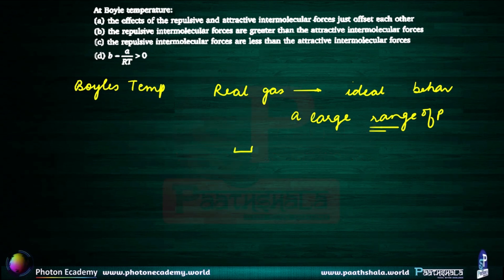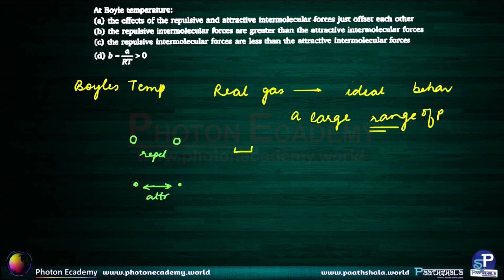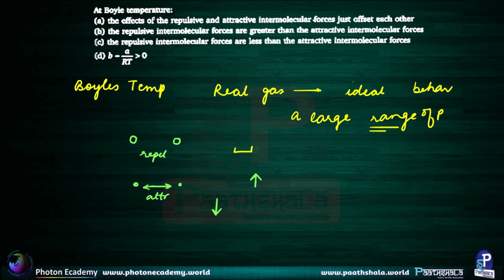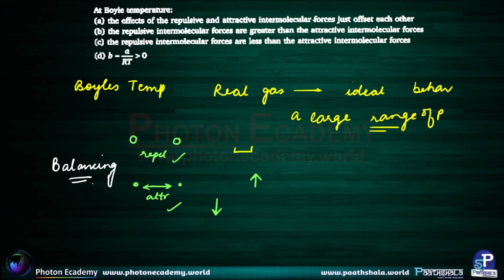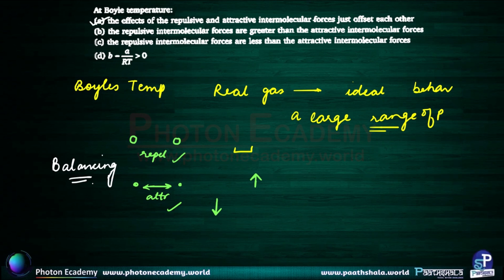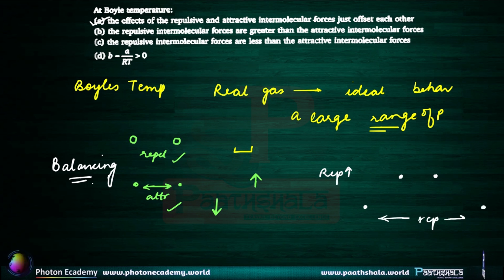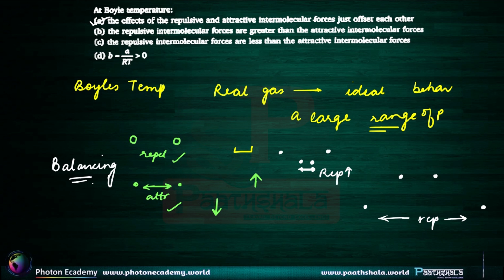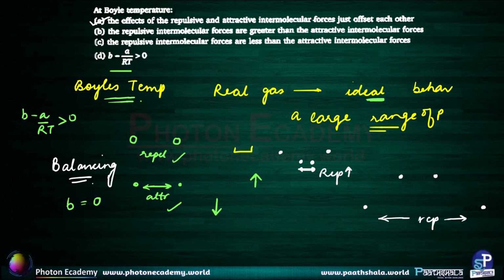SN 210 C 3 Q5LV3 VN real gas proc